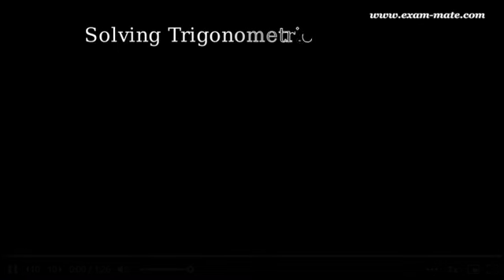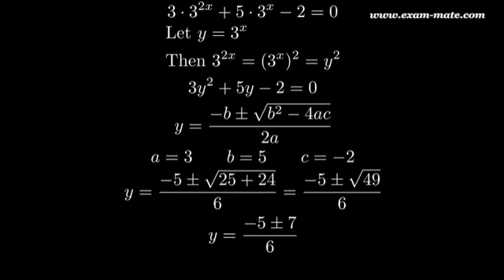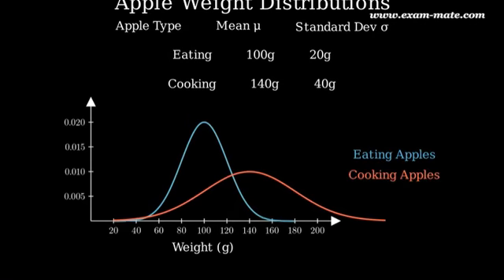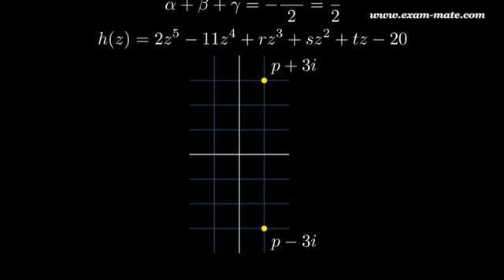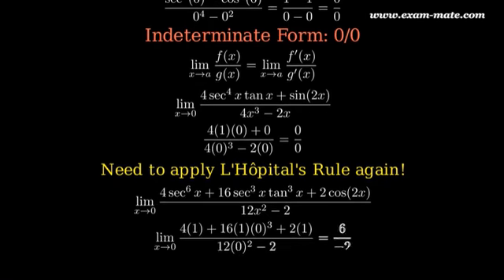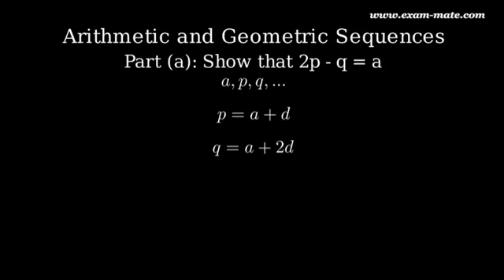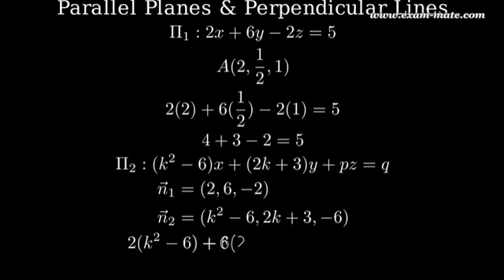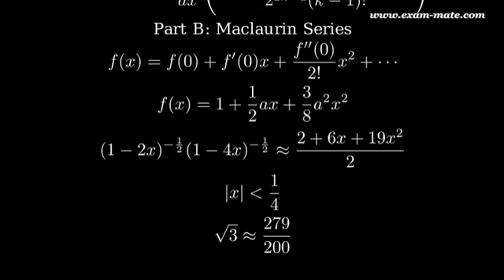IB_Mathematics AA_P1_Summer 2024_TZ2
Title: Solved Past Papers—IB Mathematics AA | Step-by-Step Solutions 🧮

📚 Ace Your IB Mathematics AA Exams!
In this video, we walk you through solved past paper questions from the IB Mathematics Analysis and Approaches (AA) syllabus. Perfect for IB Diploma students looking to strengthen their problem-solving skills and prepare effectively for their exams.

💡 What You'll Learn:
Step-by-step solutions to tricky IB Math AA problems.
Tips and strategies to approach exam-style questions.

💬 Have questions?
Leave them in the comments, and we'll be happy to help!

Here is an analysis of the questions presented in the source "Mathematics_analysis_and_approaches_paper_1__TZ2_HL.pdf" and their corresponding topics:

Question 1:
This question relates to CH12—TRIGONOMETRY. It involves solving a trigonometric equation with a tangent function.

Question 2:
This question involves CH3—EXPONENTIALS—LOGARITHMS. It requires solving an equation where the variable appears as an exponent by using exponent rules and potentially techniques for solving quadratic equations.

Question 3:
This question covers CH14 - VECTORS - LINES - PLANES and CH21 - GEOMETRY:
CH14 - VECTORS - LINES - PLANES is needed to find the equation of the line passing through points O and B using midpoint coordinates and slope concepts.
CH21 - GEOMETRY is used to find the area of the quadrilateral by understanding geometric properties like perpendicularity and symmetry and applying area formulas for triangles.

Question 4:
This question is about CH16 - PROBABILITY. It utilizes concepts of probability trees, conditional probability, and solving quadratic equations to find probabilities of events.

Question 5:
This question focuses on CH1 - ALGEBRA-FUNCTIONS-ROOTS and CH4 - GRAPHS:
CH1 - ALGEBRA-FUNCTIONS-ROOTS is applied to analyze the function and its asymptote.
CH4 GRAPHS is used to visualize the functions and their intersections, helping to determine the number of solutions and the range of values for m.

Question 6:
This question relates to CH15—STATISTICS and CH16—PROBABILITY. It involves normal distribution, calculating probabilities based on standard deviation, and conditional probability in a context of mixed data.

Question 7:
This question covers CH1-ALGEBRA-FUNCTIONS—ROOTS, CH6-COMPLEX NUMBERS, and CH9-REMAINDER & FACTOR THEOREM:
CH1-ALGEBRA-FUNCTIONS-ROOTS is used to relate the sum and product of roots to the coefficients of the polynomial.
CH6 - COMPLEX NUMBERS is important for dealing with complex roots of the polynomial equation and understanding conjugate pairs.
CH9-REMAINDER & FACTOR THEOREM could be involved in verifying that given values are roots of the equation.

Question 8:
This question focuses on CH17 - DIFFERENTIATION through the application of l'Hôpital's rule to find the limit of an indeterminate form.

Question 9:
This question involves CH7 - PERMUTATION-COMBINATION. It requires understanding combinations and how restrictions affect the number of ways to arrange items in groups.

Question 10:
This question combines CH5 - SEQUENCES-SERIES and CH3 - EXPONENTIALS-LOGARITHMS:
CH5 - SEQUENCES - SERIES focuses on arithmetic and geometric sequences, finding terms, and working with common differences and ratios.
CH3—EXPONENTIALS—LOGARITHMS is used to analyze the new sequence that combines arithmetic terms with logarithmic expressions.

Question 11:
This question relates to CH14 - VECTORS - LINES - PLANES:
CH14—VECTORS—LINES - PLANES is used to verify points on planes, determine perpendicularity and parallelism of planes, find the equation of a perpendicular line, calculate distances between planes, and derive the equation of a parallel plane.

Question 12:
This question combines several topics:
CH10 - MATHEMATICAL INDUCTION is used to prove a statement about the nth derivative of a function.
CH8 - BINOMIAL THEOREM might be necessary to expand and simplify expressions during the induction process or in deriving the Maclaurin series.
CH17 - DIFFERENTIATION is central to understanding derivatives and their series representations.
CH5 - SEQUENCES-SERIES is relevant to understanding the concept of Maclaurin series as an infinite series representation of a function.